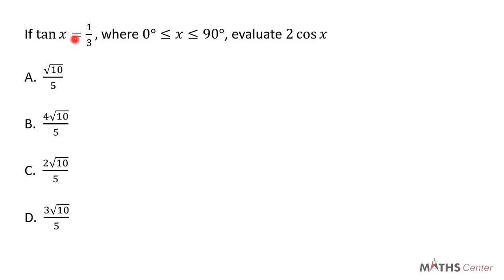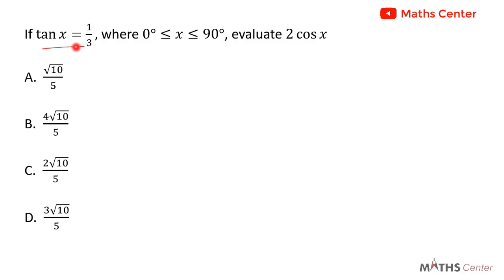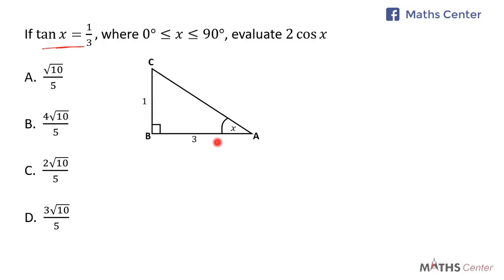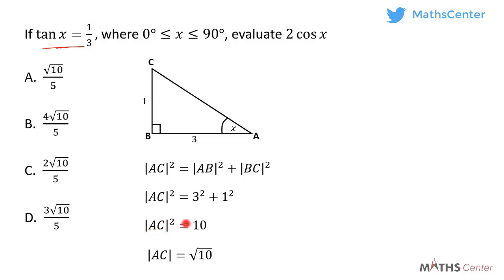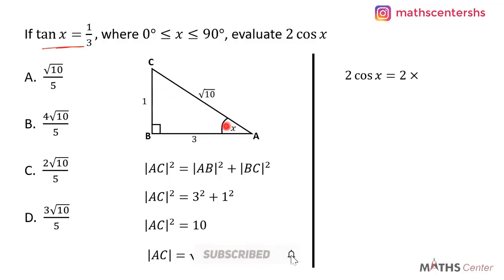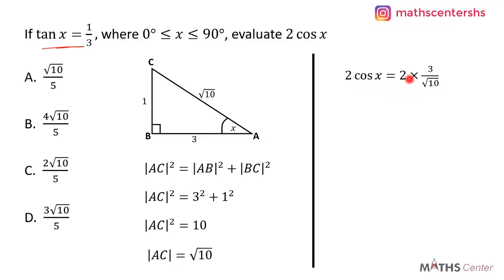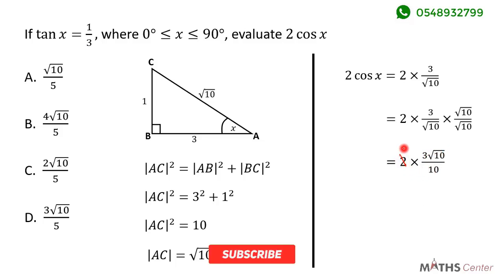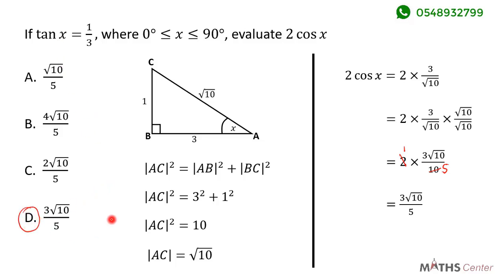Trigonometry | Likely Examination Questions | Maths Center